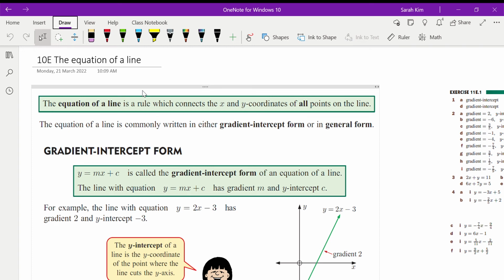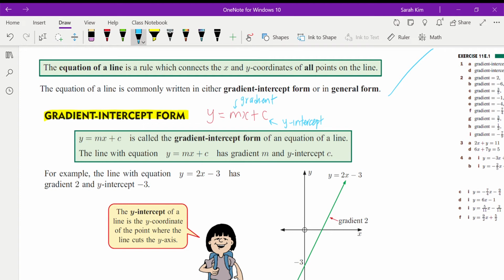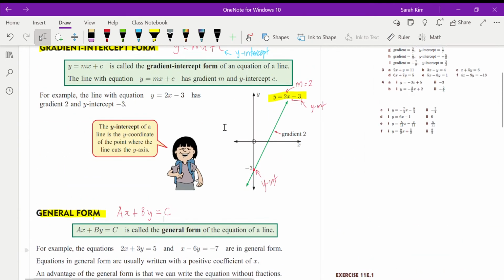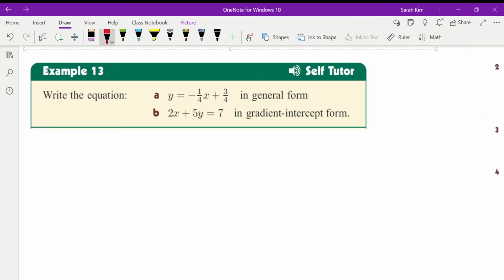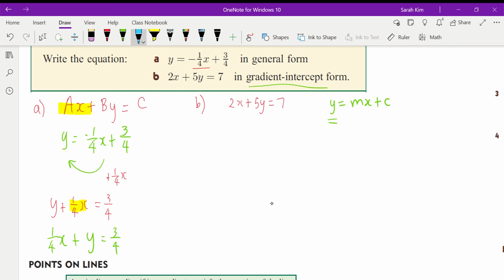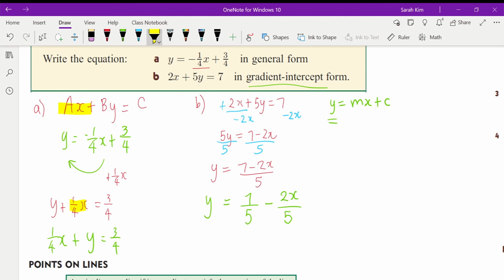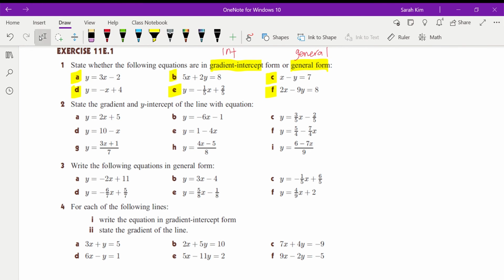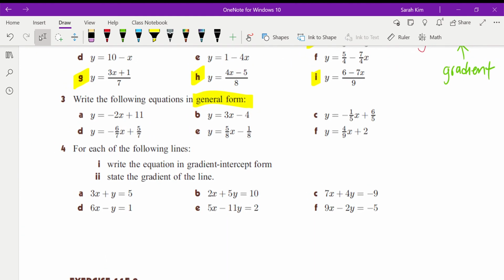10E Example 13